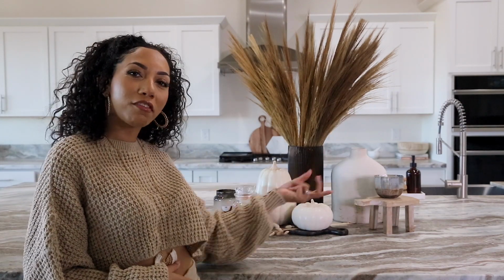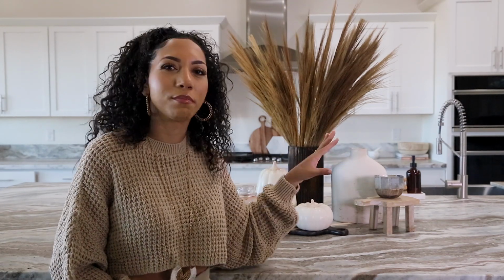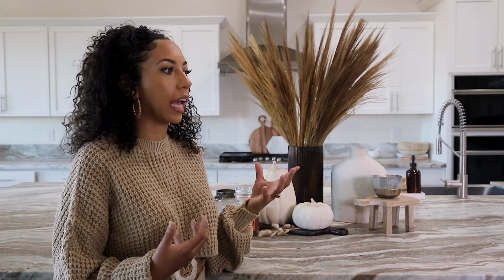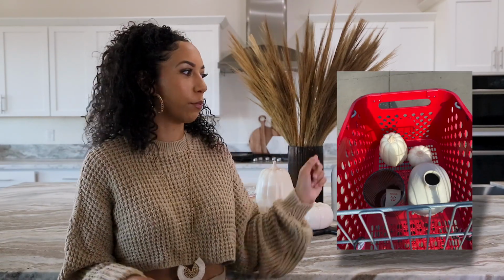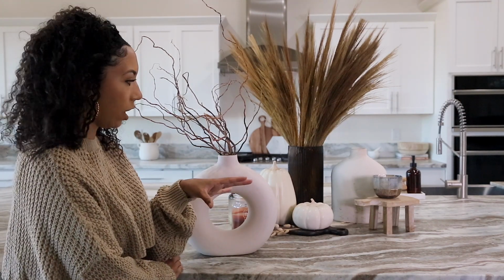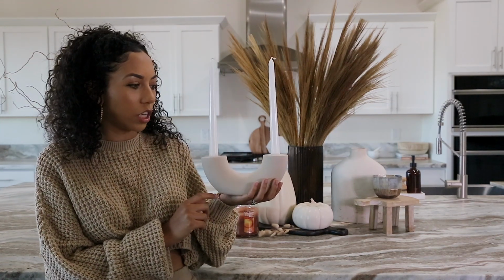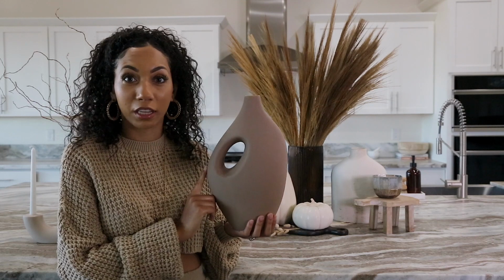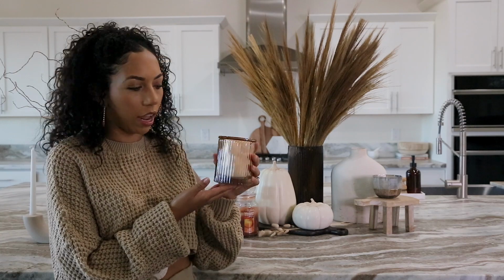H&M Haul/ Fall Decor/ Target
It's the coziest time of the year and that means... shopping! lol. I love all things fall and fall decor. I'm sharing some simple decor in this video and that's so easy to do in your home to decorate for fall with minimal effort. I'm also sharing some recent pick ups from H&M home and Target. H&M home launched some new items recently and I'm loving all the pieces.